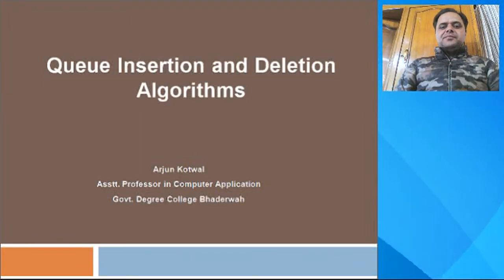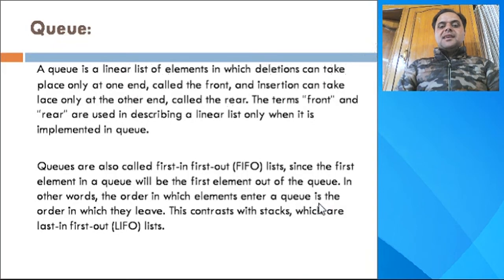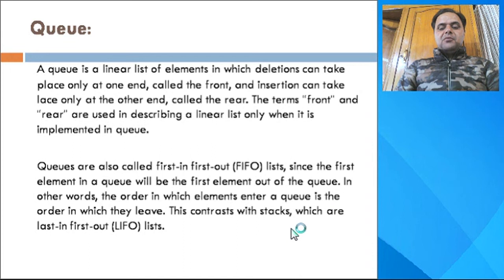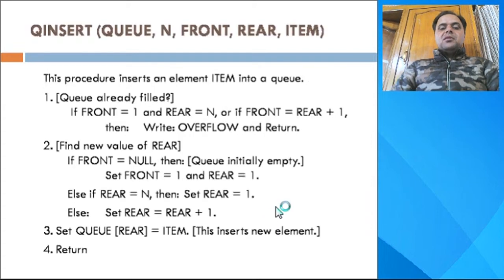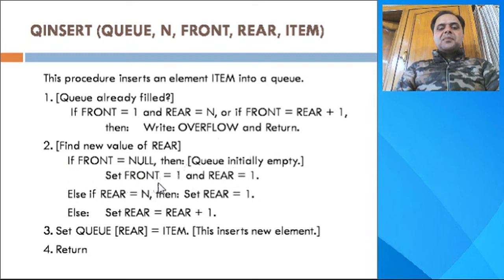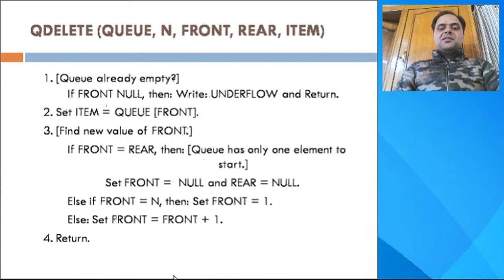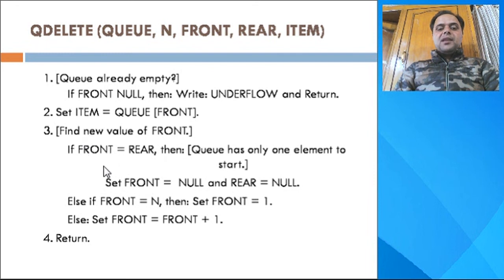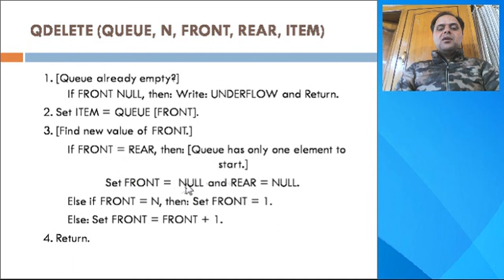Queues Insertion and Deletion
Queues Insertion and Deletion algorithms